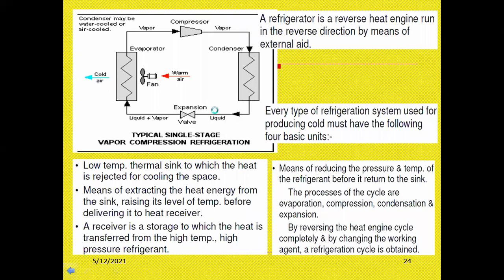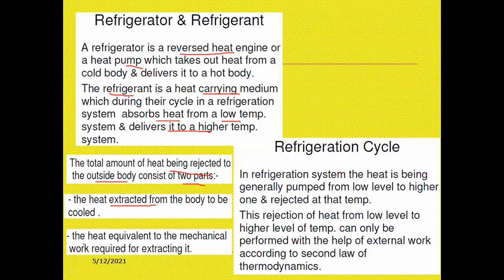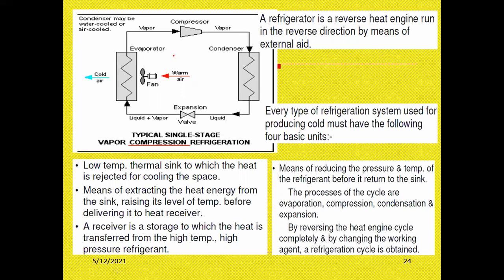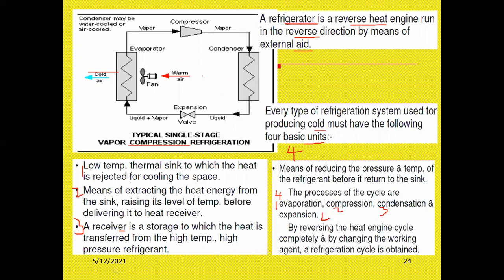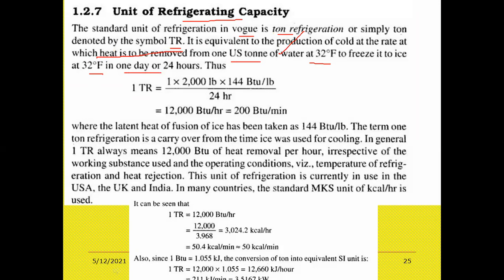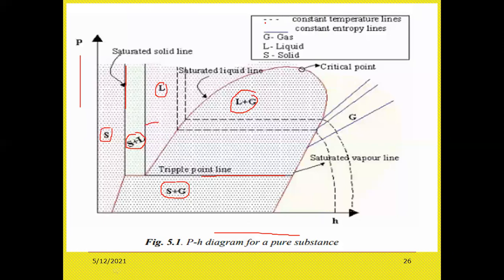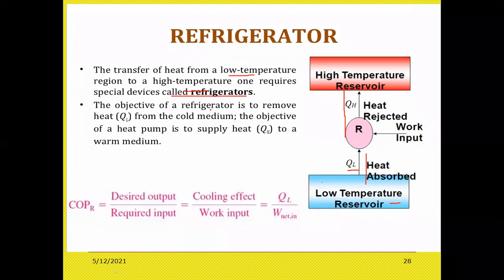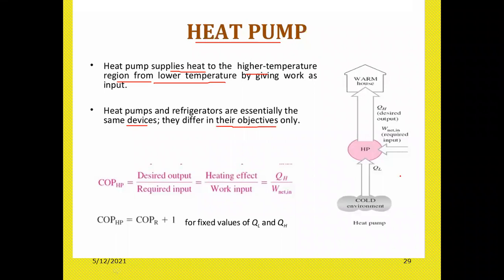JNTUK R16 III MECH SEM2 R&AC UNIT1 TOPIC UNITS, C O P, HEAT PUMP, REFRIGERATION CYCLE, LEC 3